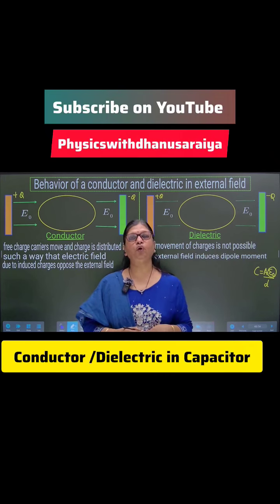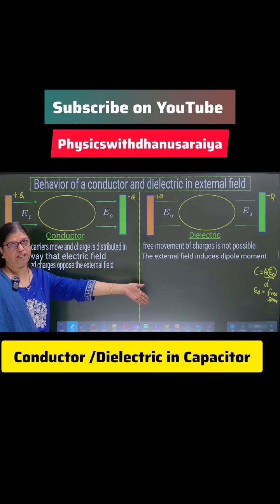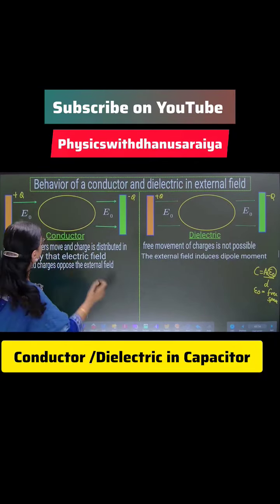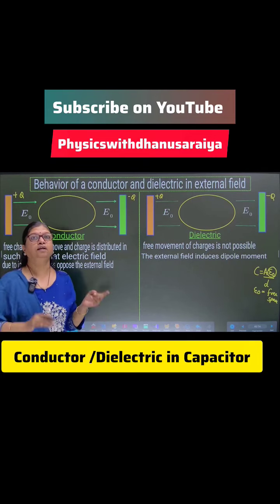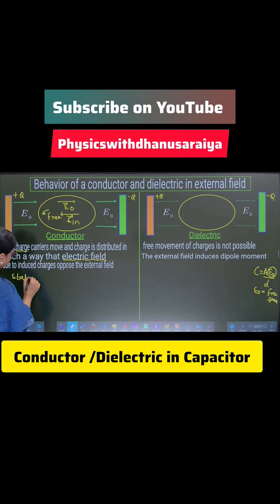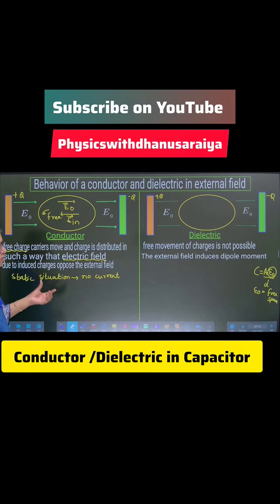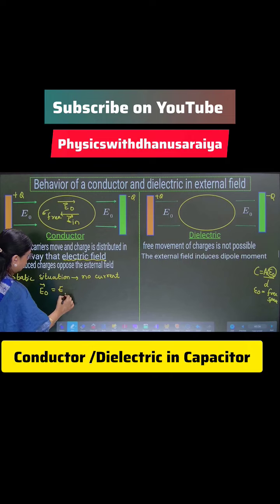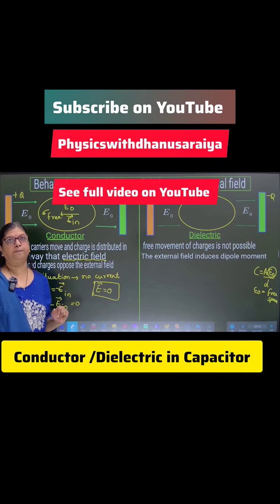Canductor in capacitance